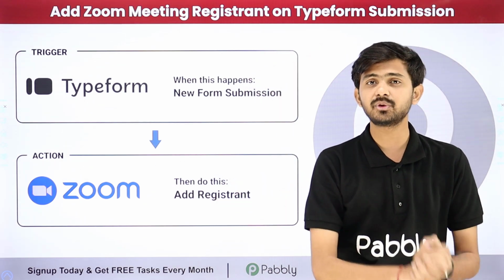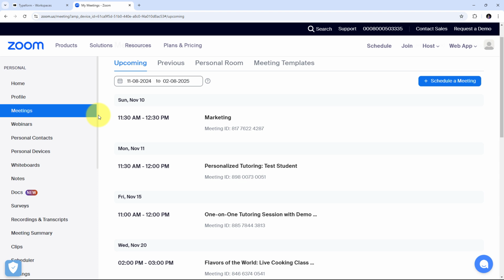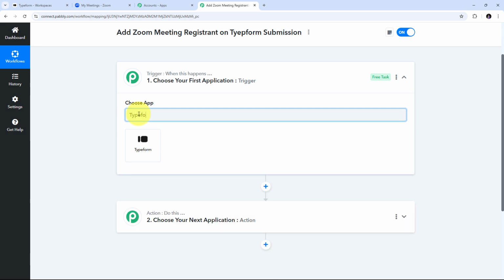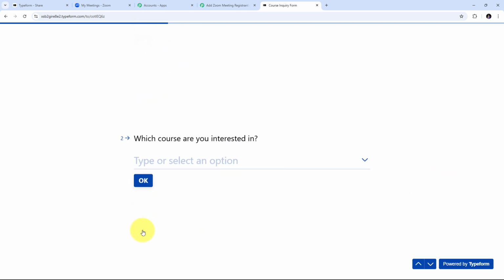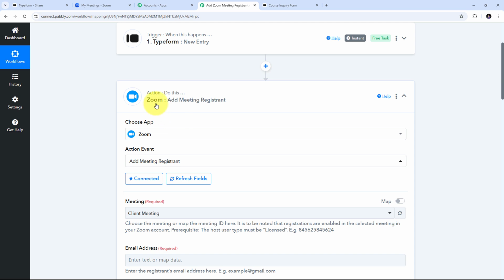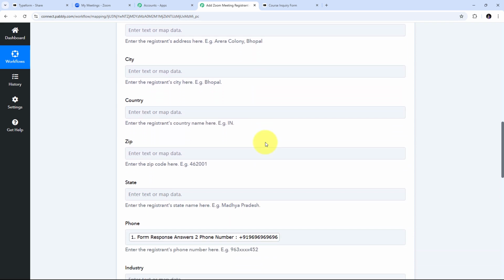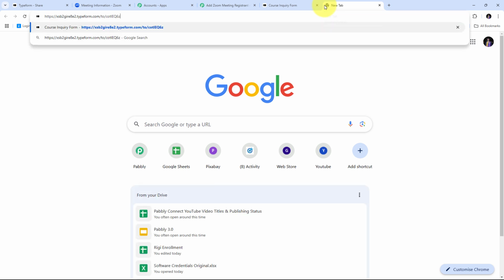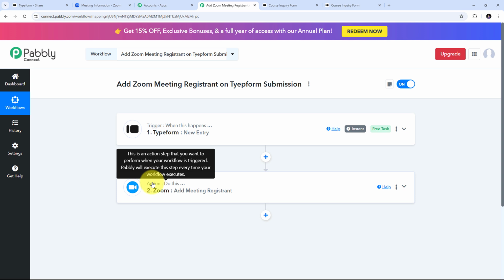How to Add Zoom Meeting Registrant on Tyepform Submission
In this video tutorial, we’ll guide you on how to automatically add Zoom meeting registrants from Typeform submissions using Pabbly Connect.

Typeform is a user-friendly platform for creating interactive forms, and Zoom is a popular tool for hosting online meetings. By integrating Typeform with Zoom through Pabbly Connect, you can automatically register meeting participants from Typeform submissions. This saves time, eliminates manual work, and ensures that your Zoom meetings are populated with the right participants, seamlessly syncing form responses to Zoom’s registration list.

Watch this step-by-step guide to set up this integration and enhance your workflow by automating the Zoom registration process from Typeform submissions.

Use Case:
As the owner of a tutoring service, I can streamline student onboarding by linking Typeform to Zoom. When parents fill out the Typeform to inquire about tutoring options, their information is automatically added as registrants for an introductory Zoom meeting. This efficient process allows me to address their questions in real-time, customize my approach to their child's needs, and ultimately convert inquiries into long-term clients.

Benefits of Pabbly Connect:

1. Automation: Save time, money, and resources by automating tasks.

2. Integration: Connect various web services to create efficient workflows.

3. Security: Enjoy industry-standard security for your data.

4. Scalability: Easily add new applications and services to your workflow.

5. Cost-effective: Choose from plans suitable for different business sizes, with no charges for internal tasks.